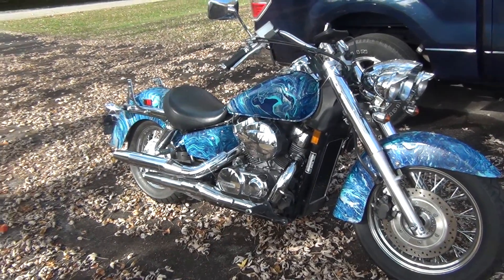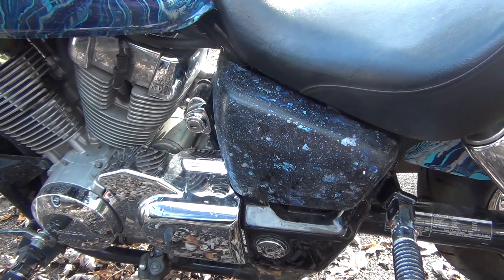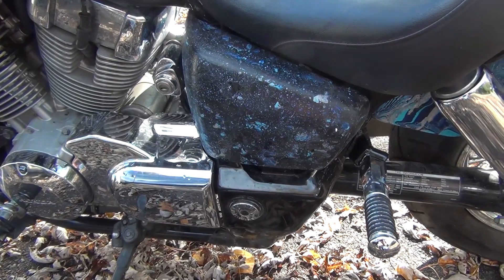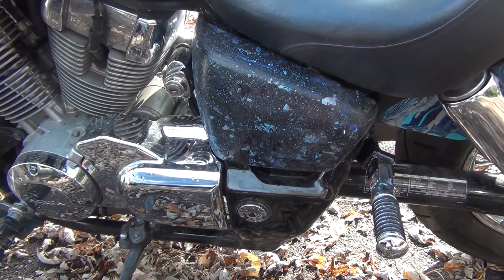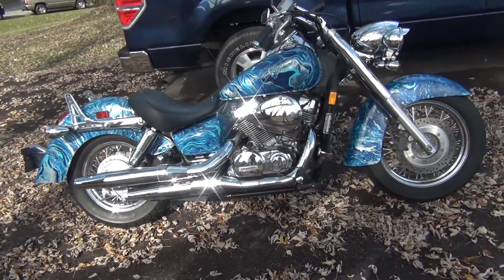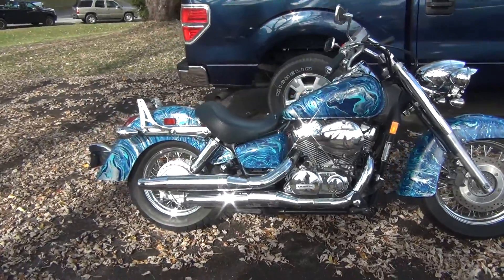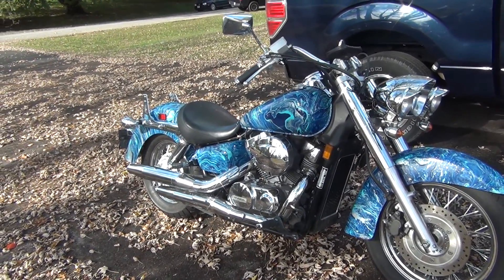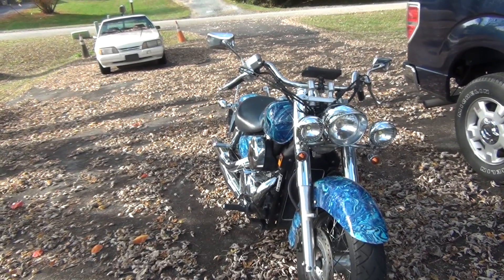One of a kind paint job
How my bike turned out after painting all the parts.